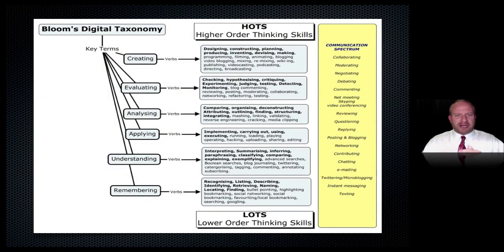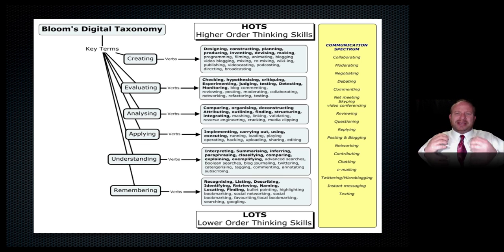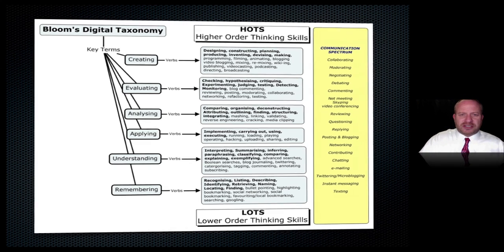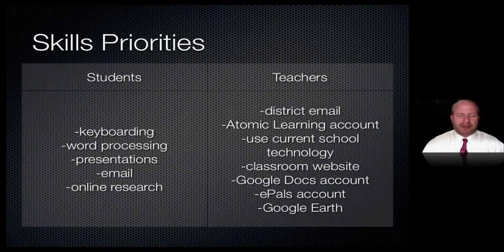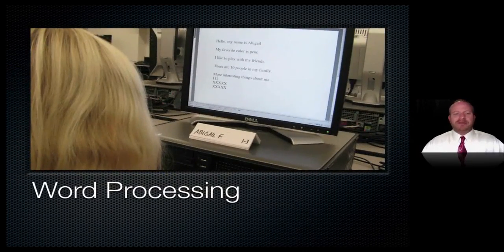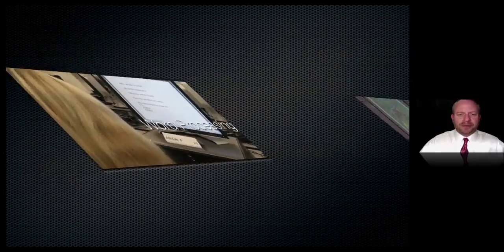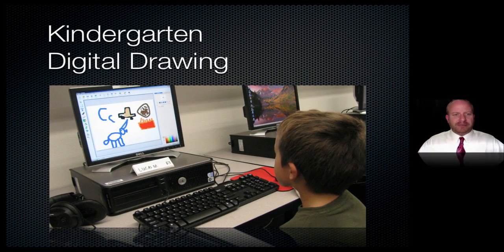Step 04 Lesson - Education Technology Integration Workshop